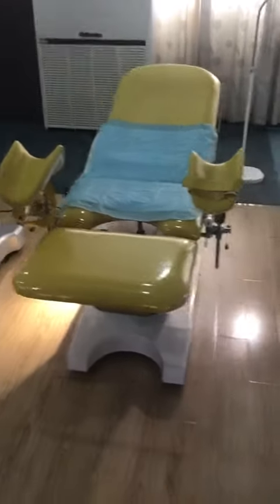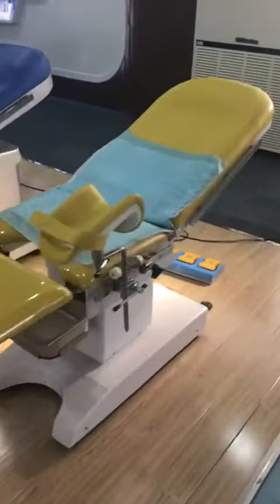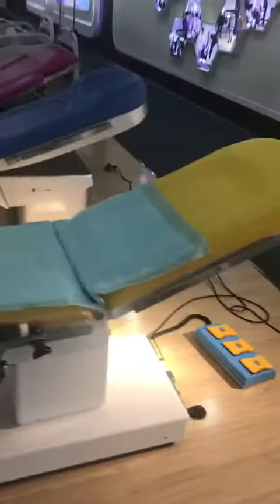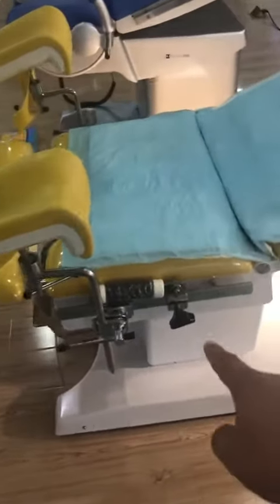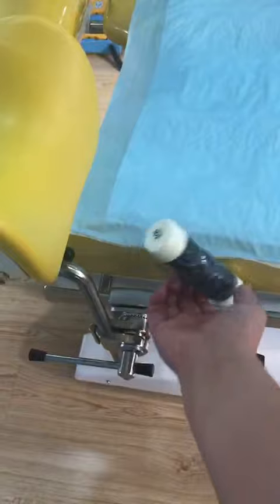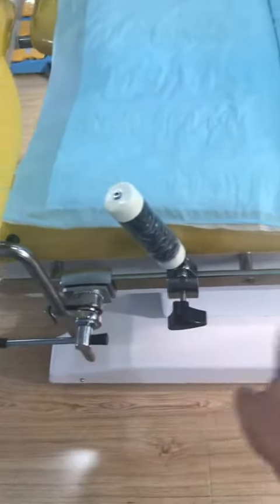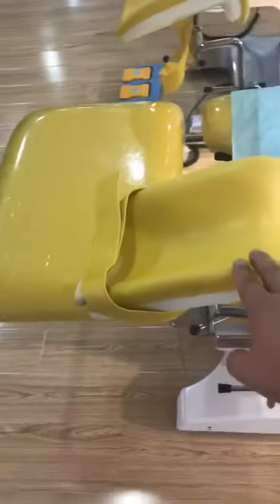Keling medical gynecologist chair